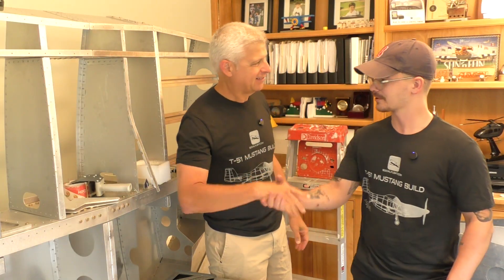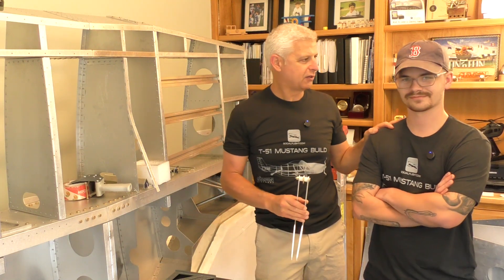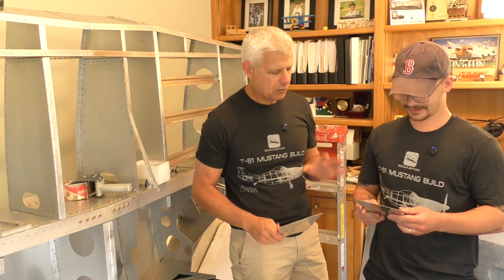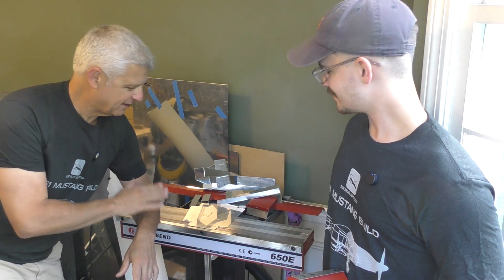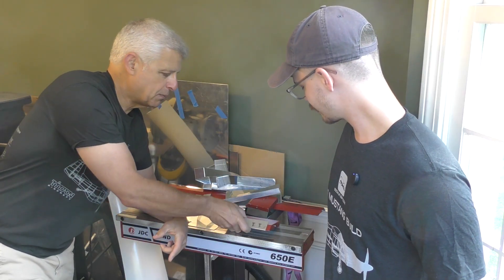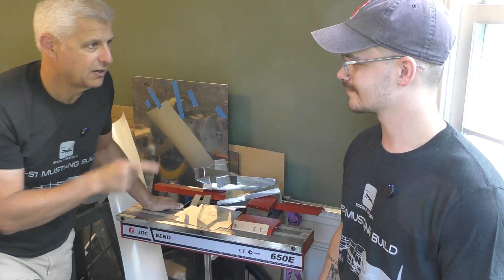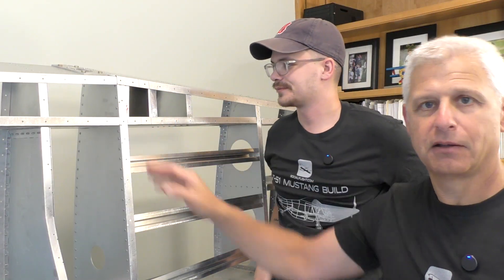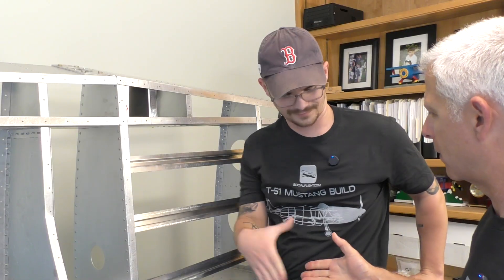BUILDING THE T-51D MUSTANG CENTER SECTION! Part 1: Introducing Brayden & Flap Bracket Magic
We've been REALLY BUSY behind the scenes building the CENTER SECTION for the T-51D MUSTANG!  This time we'll introduce a new team member: Brayden Becker, a Navy Veteran and A&P student helping take the Mustang build over the finish line. It's a another cool building stage of SocialFlight's T-51D Mustang!